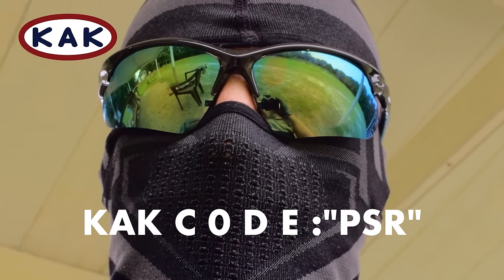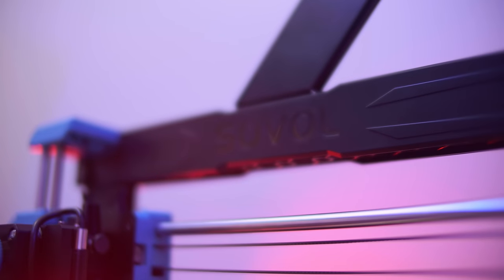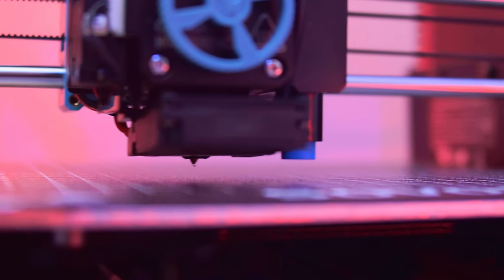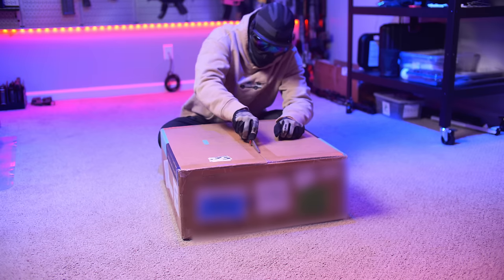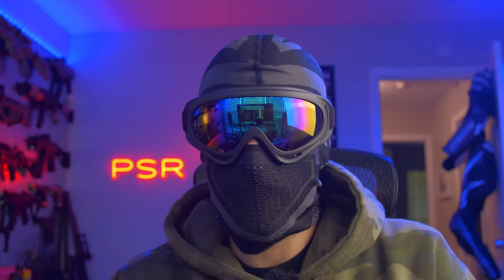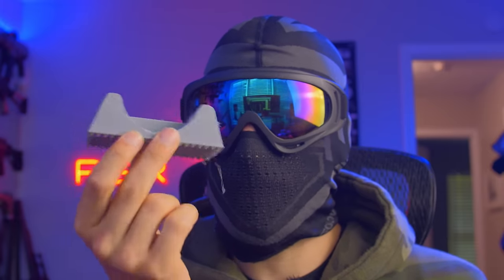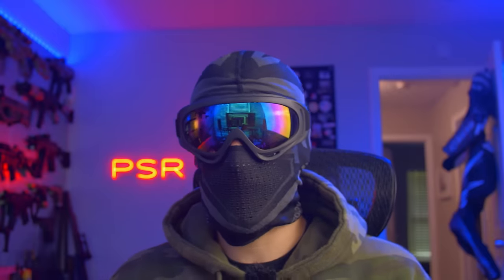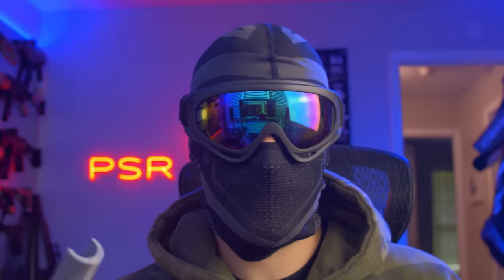Is This The Best 3D Printer For Beginners?